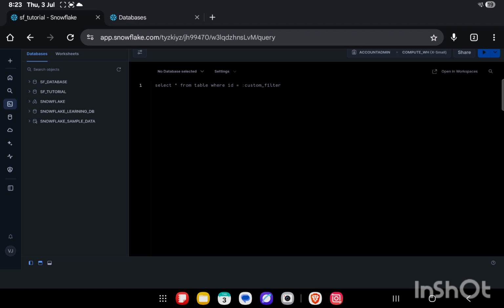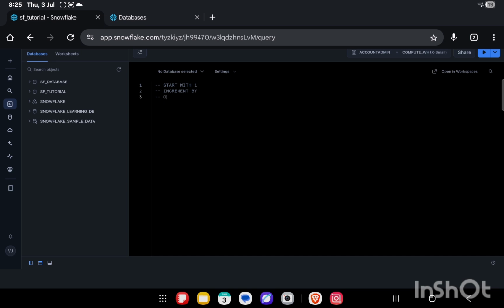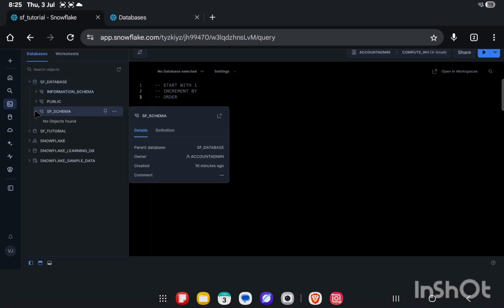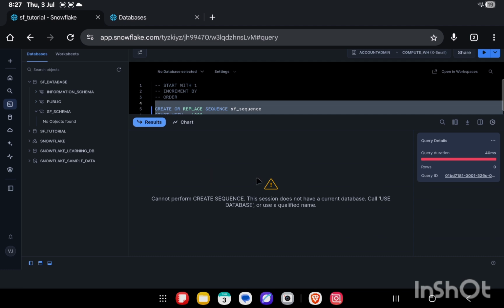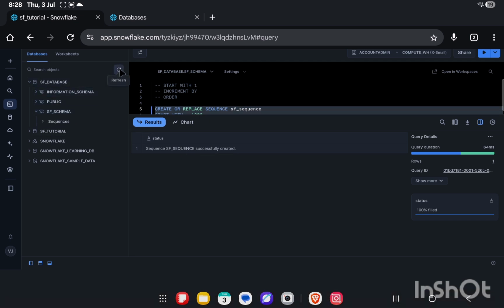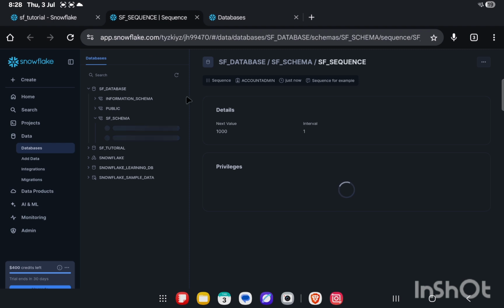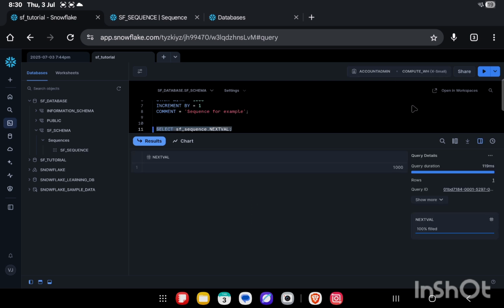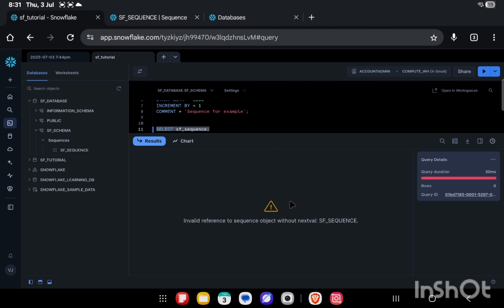🔢 Snowflake Sequence Explained | Create Auto-Increment IDs in Snowflake (2025 Tutorial) ❄️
🔢 Learn how to create and use Sequences in Snowflake to auto-generate unique IDs for your tables and data pipelines.

In this new snowflake 2025 tutorial, I walk you through everything that needs to create your first snowflake sequence object — from
CREATE SEQUENCE or CREATE OR REPLACE SEQUENCE to using NEXTVAL inside SQL Worksheet queries.

Whether you're preparing for a Snowflake interview, starting your data engineering journey, or following a full Snowflake tutorial playlist, this video is highly useful for you!

✅ What You'll Learn:
What is a Sequence in Snowflake?

How to use CREATE SEQUENCE, NEXTVAL
ORDER of sequence
STARTING value of a Snowflake sequence
COMMENT if you want to add any